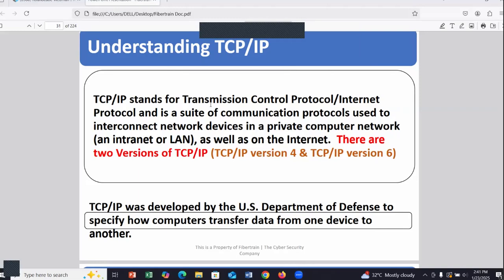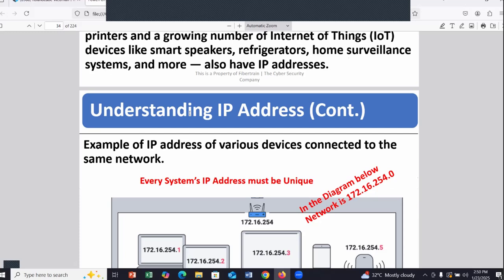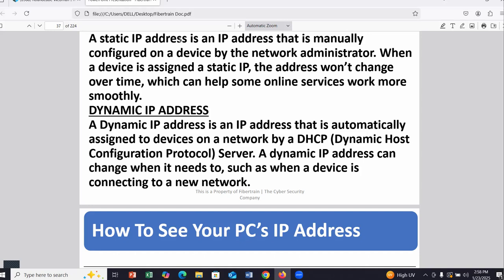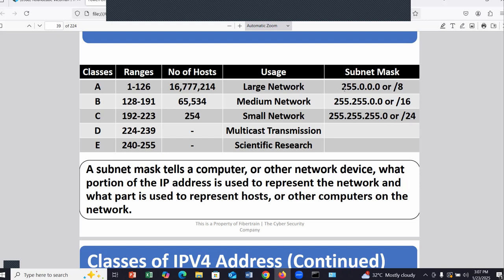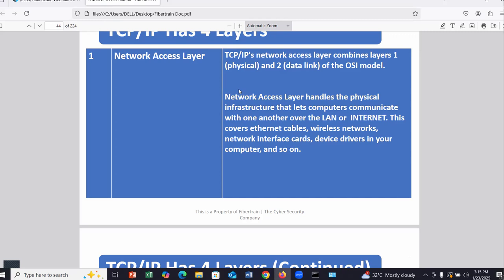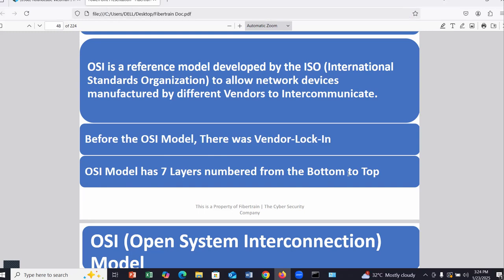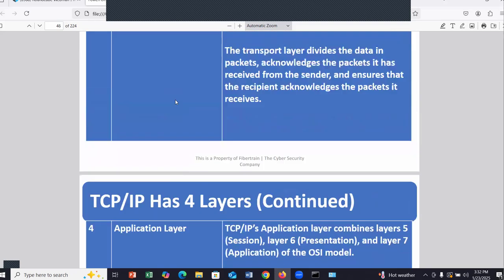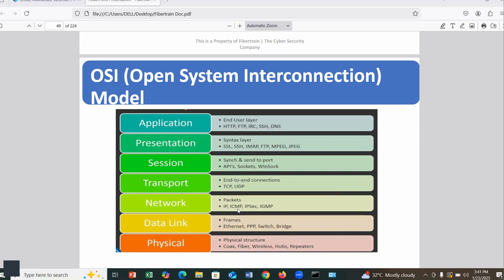TCP/IP for Beginners: Internet Basics You Need to Know.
“Ever wonder how your computer talks to the internet? 🌐 Here’s the simplest explanation of TCP/IP you’ll ever hear—no boring jargon, just straight-up clarity in 60 seconds! 🔥 Watch this and finally understand what’s really happening behind the scenes. TechExplained NetworkingMadeSimple TCPIP”